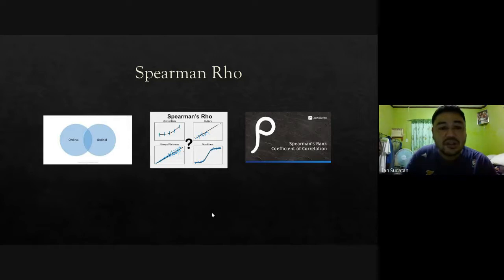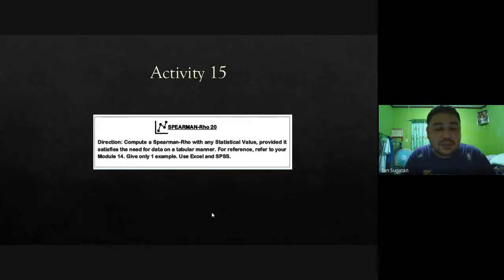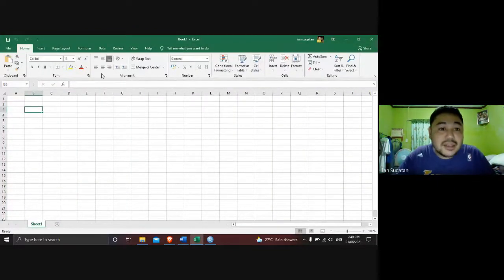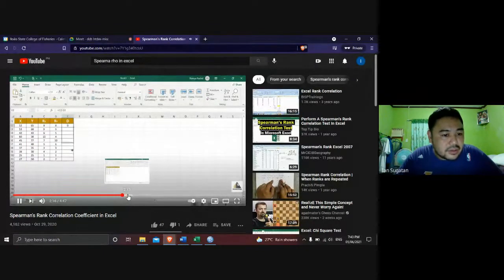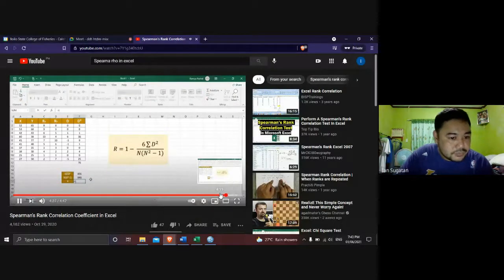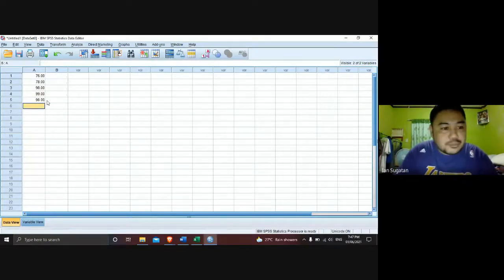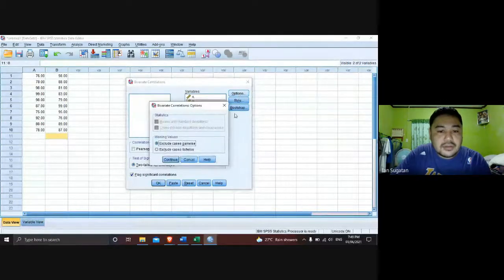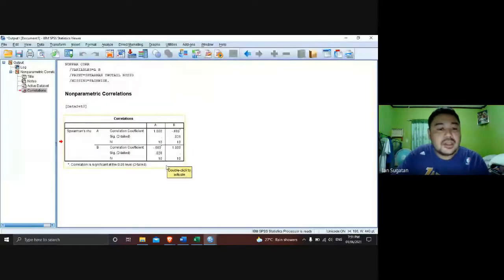15th Session IT 221